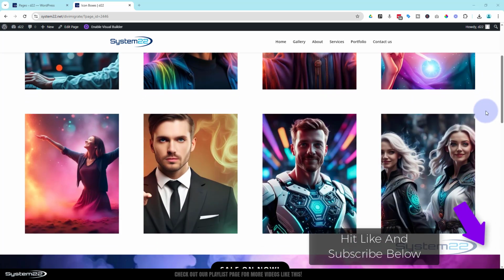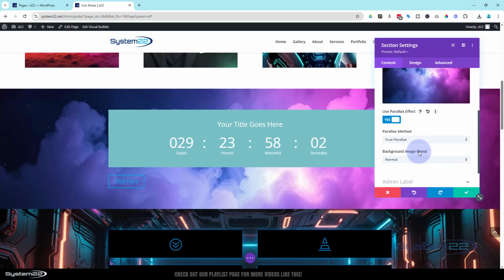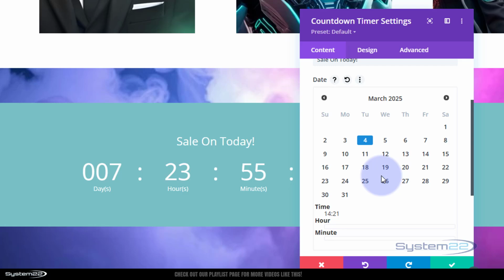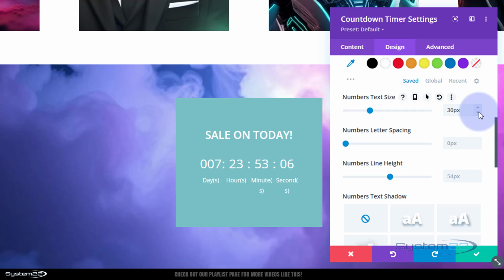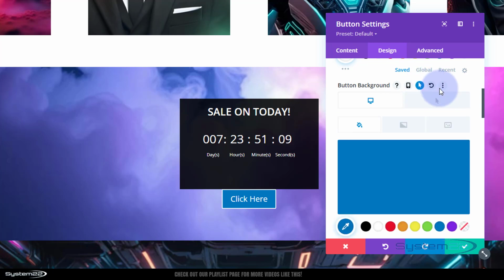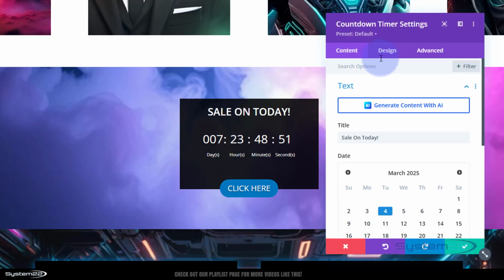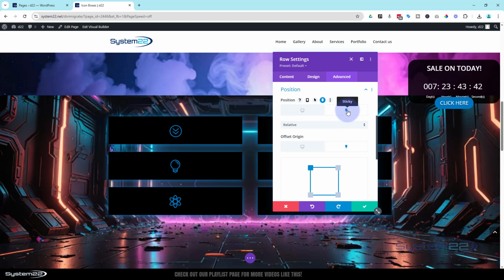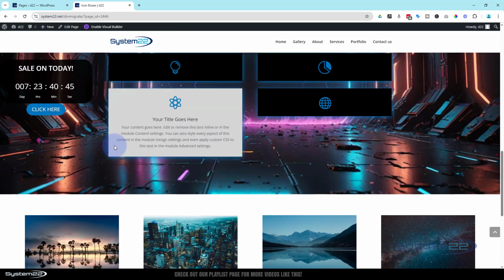Game-Changing Sticky Banner Effect for Divi – Watch This!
Learn how to create a Divi Theme Sticky Position On Scroll Sale Banner With CTA Button using the Divi Countdown Timer Module, Button Module, and built-in Divi scroll effects. This tutorial will show you step by step how to design an attention-grabbing sale banner that stays visible as users scroll, ensuring your call-to-action (CTA) remains in sight.

With Divi’s powerful built-in features, you can easily customize the banner’s design, animation, and positioning—no extra plugins or coding required! By combining the Countdown Timer Module, Button Module, and scroll effects, you’ll create a high-converting sticky sale banner with a CTA button that keeps users focused on your offer. 🚀

v=ZAO2MH0dQtk&list=PLqabIl8dx2wo8rcs-fkk5tnBDyHthjiLw

v=rNhjGUsnC3E&list=PLqabIl8dx2wq6ySkW_gPjiPrufojD4la9